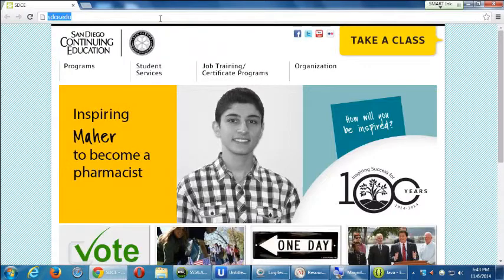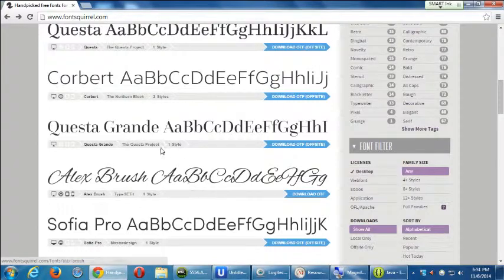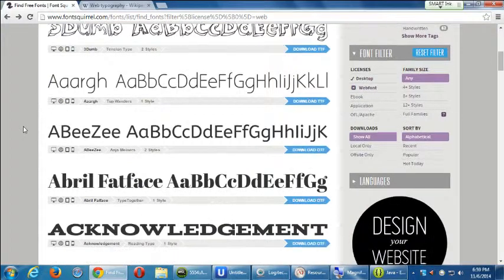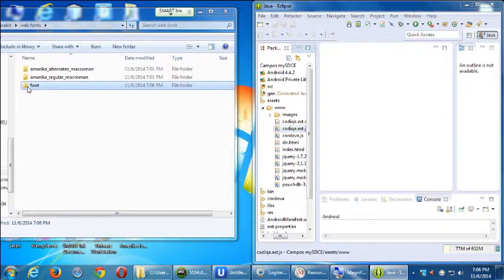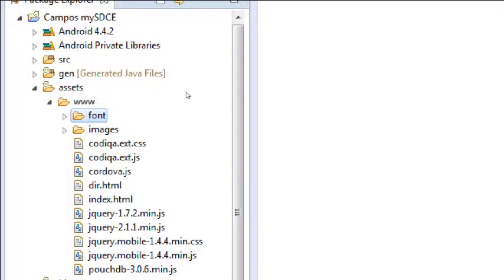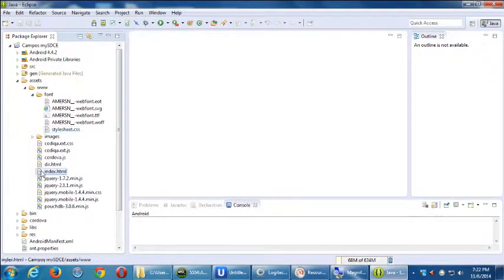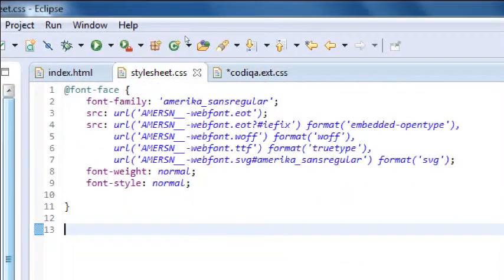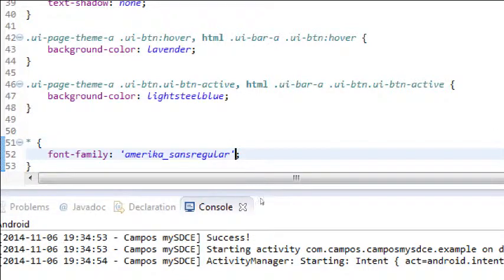SDCE Android III Week 1 Video 3